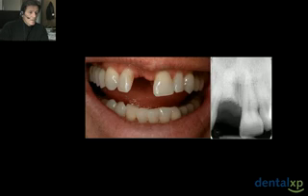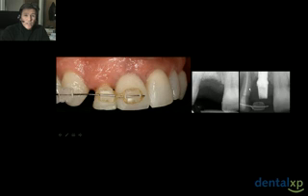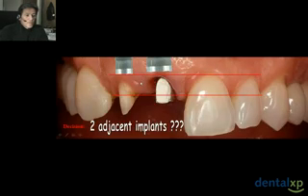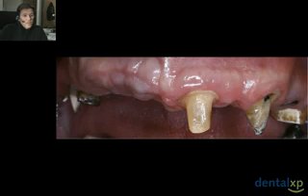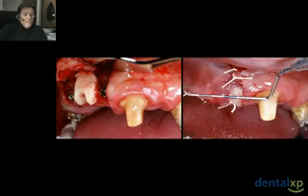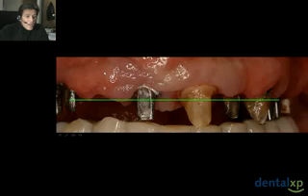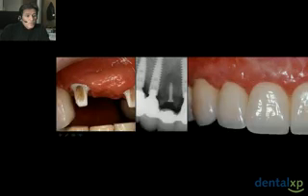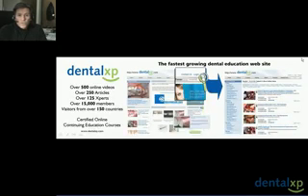Digital 3D CBCT in Otimizing Esthetic Implant Therapy – Part 2